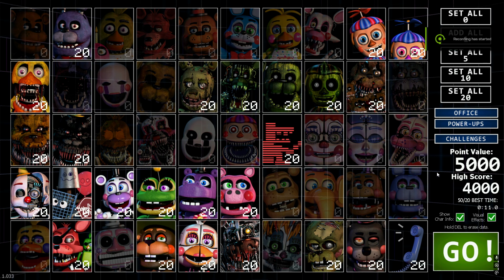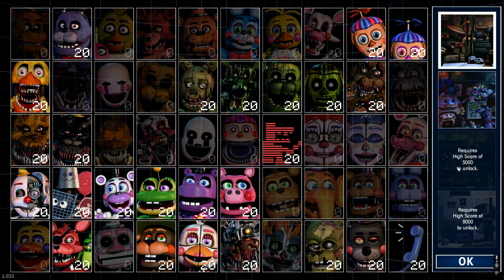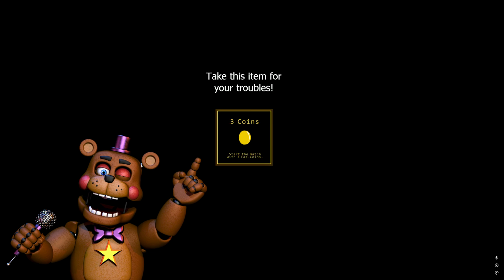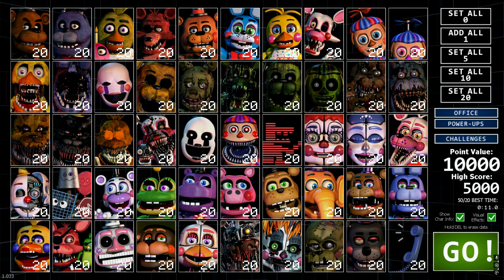Ultimate Custom Night - Half the Characters!